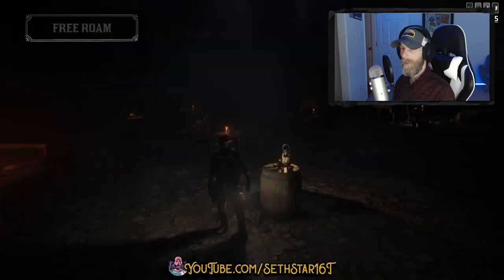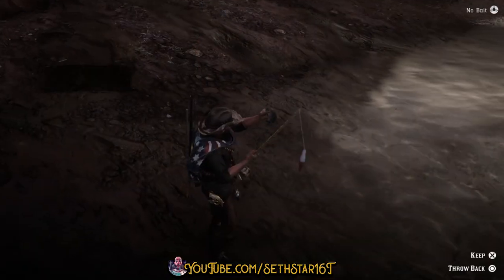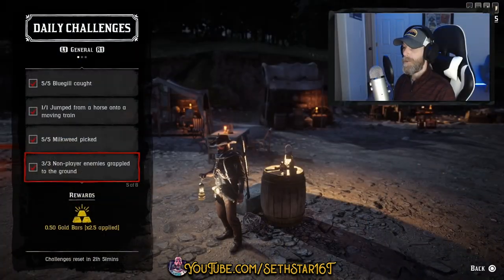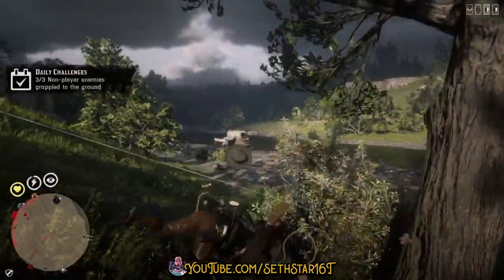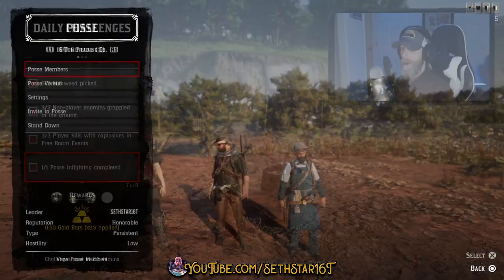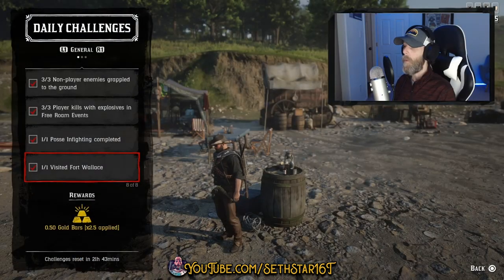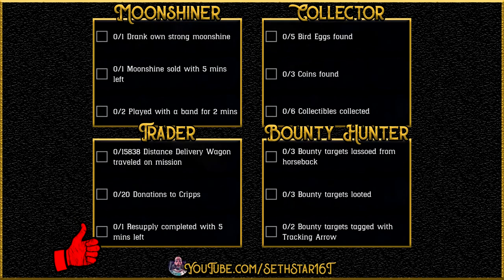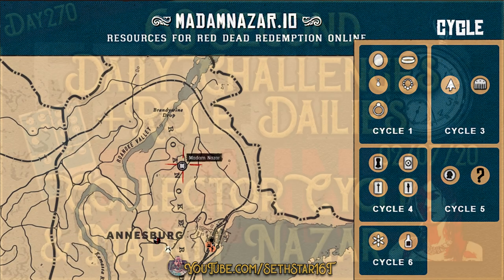Red Dead Online Daily Challenges, Role Dailies, Collector Cycle & Madam Nazar Location 02/07/20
I'll be streaming LIVE today on our NEW OFFICIAL 16 Ton Gaming channel drop a follow and watch for the going live notification!

My FridayFeelings start in Rhodes for today's RedDeadDailies. Happy fishin' and pickin'!

(1) Bluegill Caught (5)
(2) Jumped from a Horse to a Moving train (1)
(3) Milkweed Picked (5)
(4) Non-player Enemies Grappled to the ground (3)
(5) Player Kills with Explosives in Free Roam Events (3)
(6) Posse Infighting Completed (1)
(7) Visited Fort Wallace (1)

Resources:
- My brain

   Outfit/Style:
Buckley Hat
Redhart Eyepatch
Rebellion Poncho
Valdez Vest
Everyday Shirt
Rawback Ring
Blackbone Ring
Darrow Buckle
Martindale Pants
Treadway Boots
Gerden Spurs